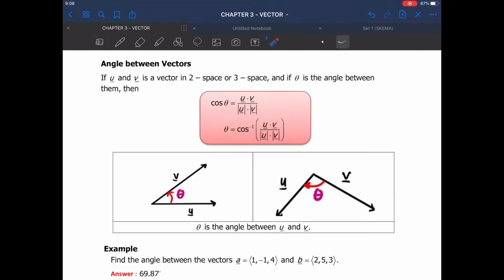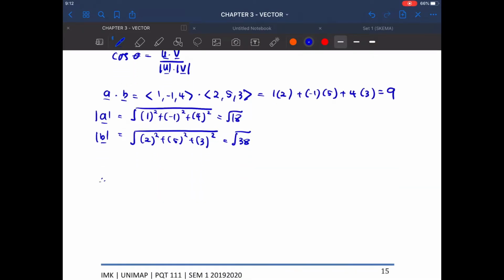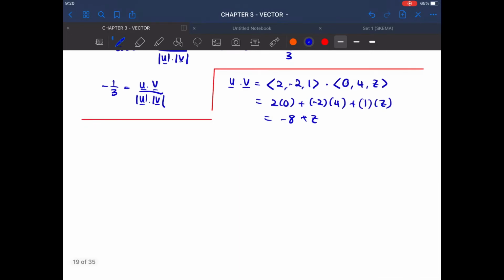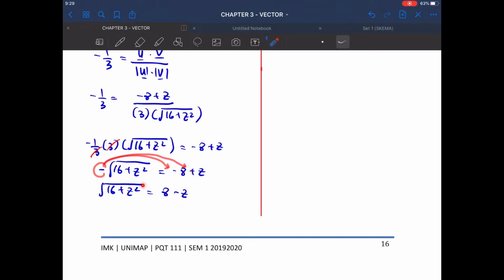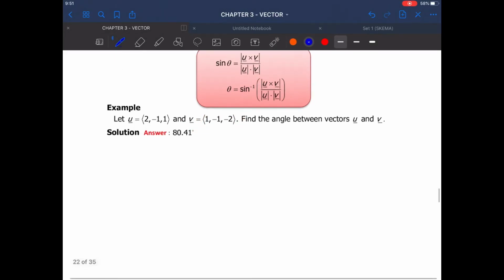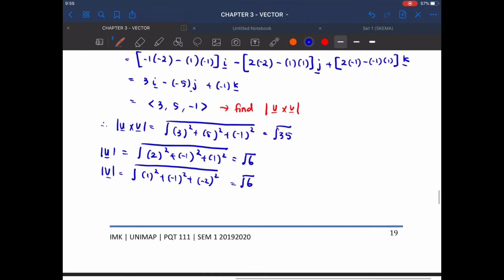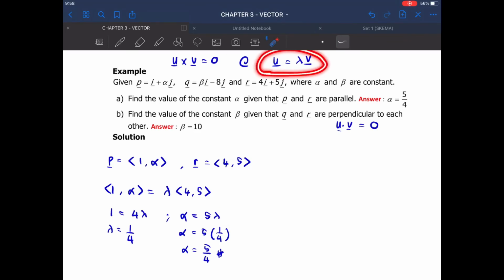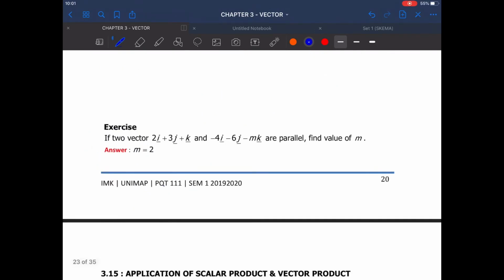Angle between Vectors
In this video, you will learn about :
1. Angle between Vectors by using Dot & Cross Product.
2. Vector Parallel to each other
3. Vector Perpendicular to each other